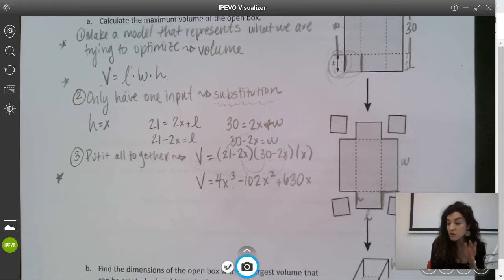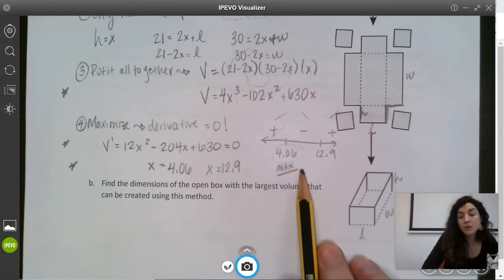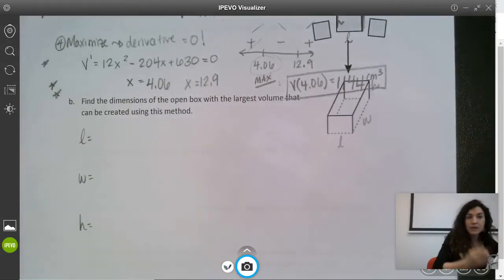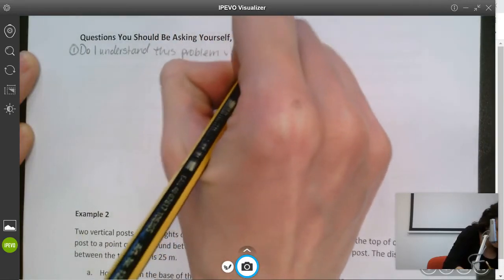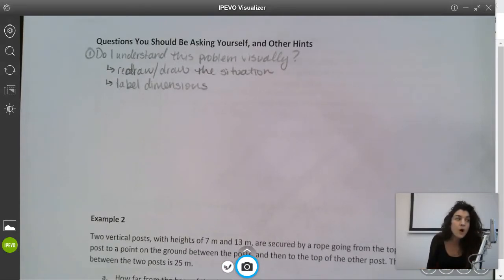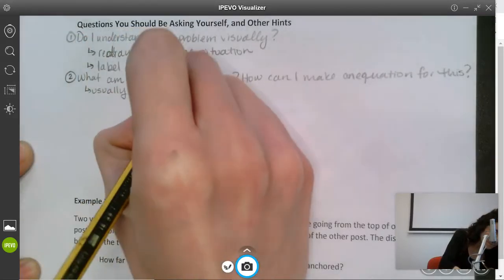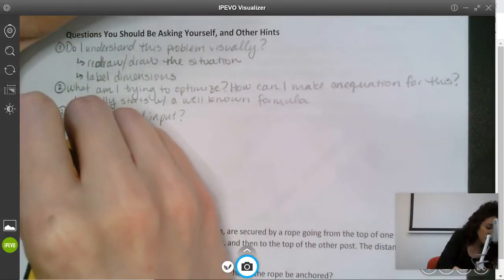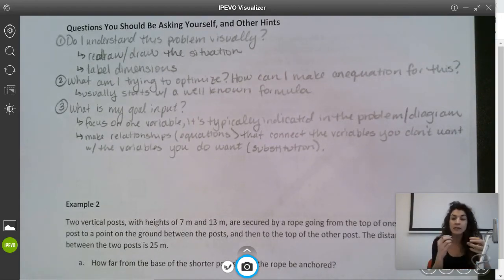13.3 Notes A2